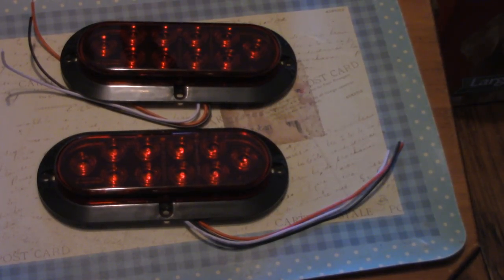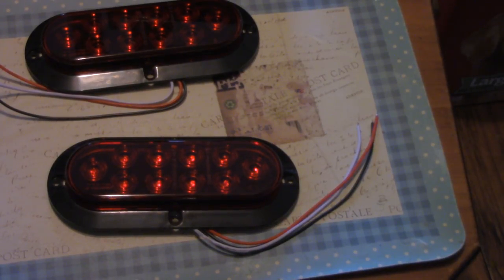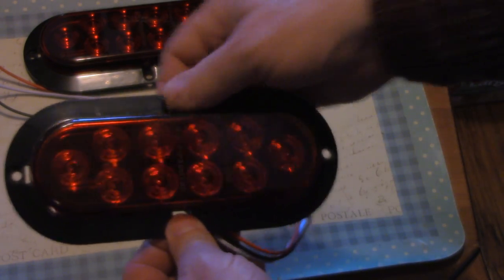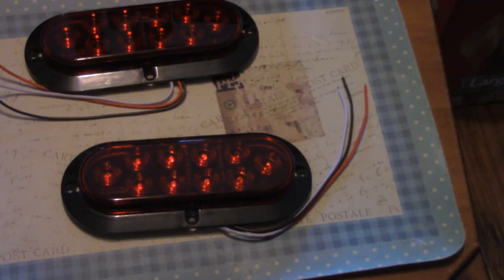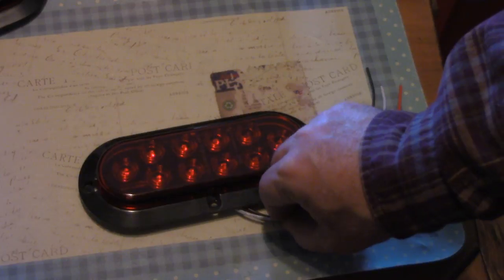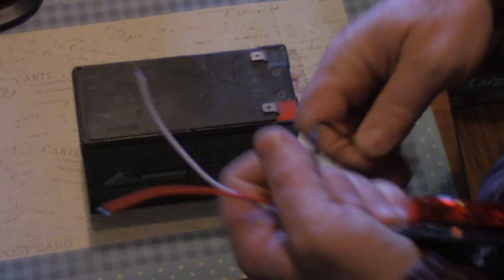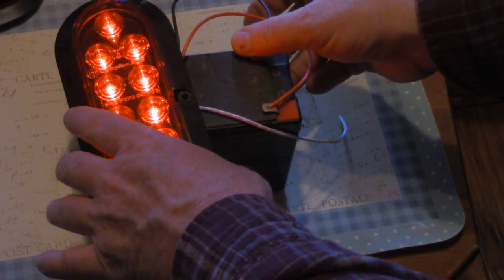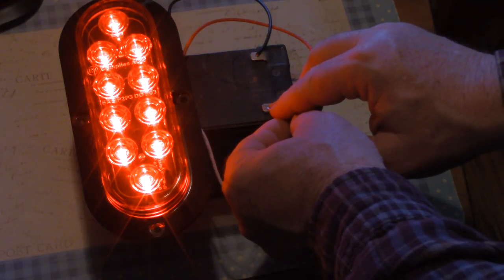Great Deal on LED Trailer/Tail Lights